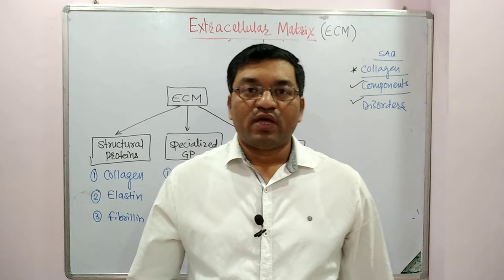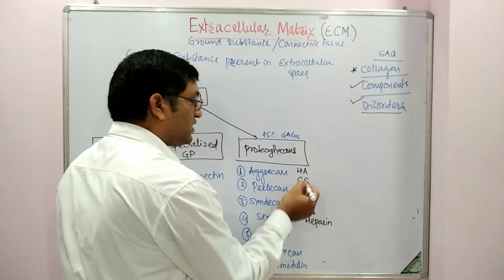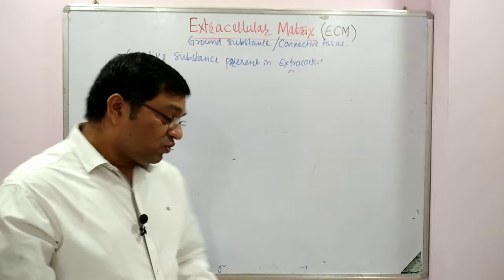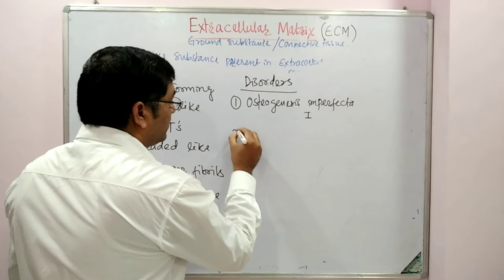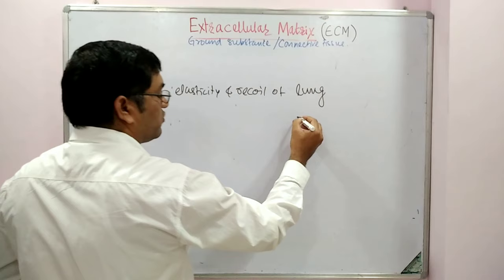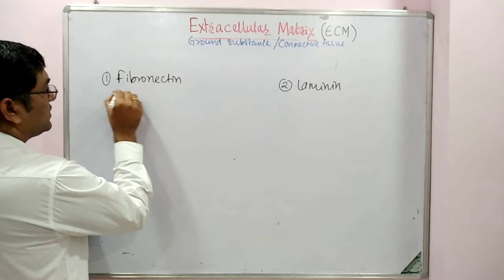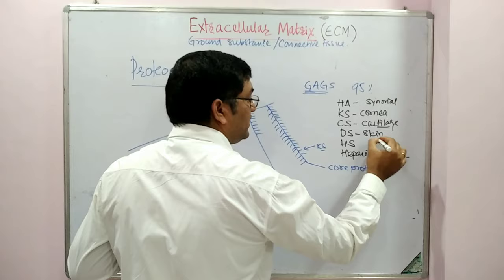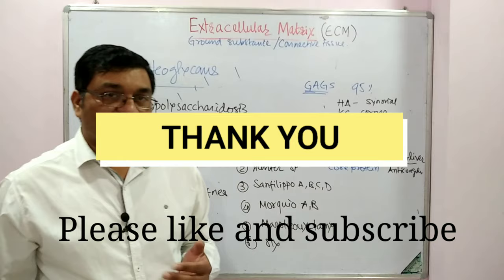Extracellular matrix (ECM)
Ground substance or connective tissue

Collagen
Elastin
Fibrillin
Fibronectin
Laminin
Proteoglycans
GAGs